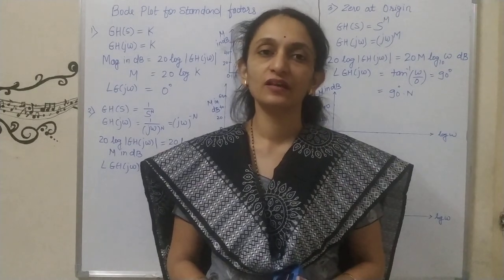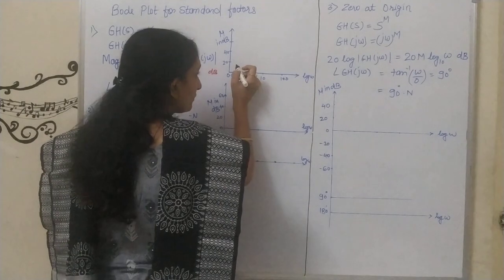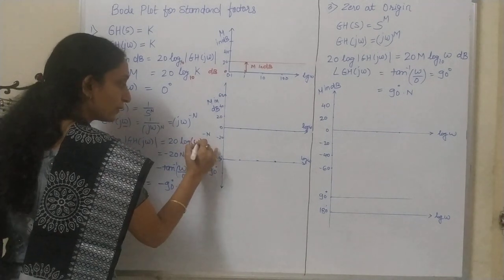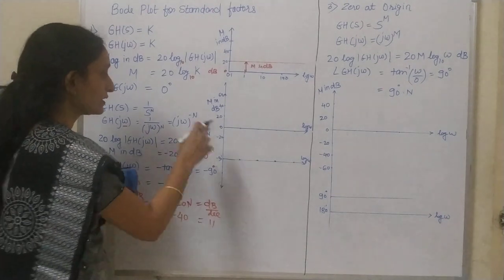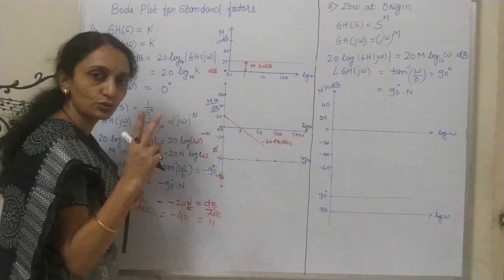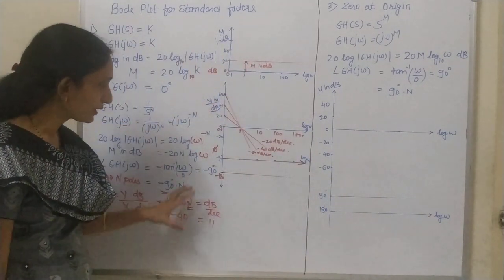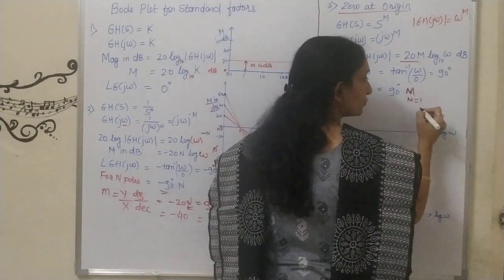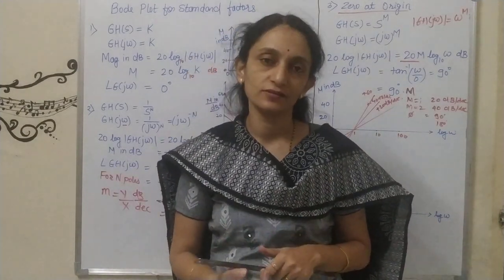Lec 59 CS: Introduction to Bode Plot for the factors in the Transfer Function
Procedure for drawing Magnitute and Phase Plot for differnt factors is discussed in this video lecture.